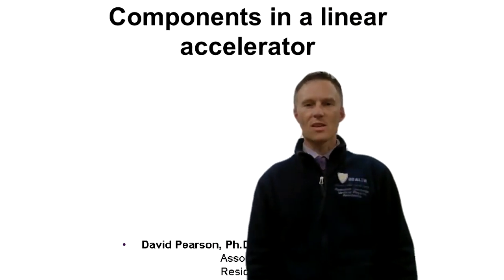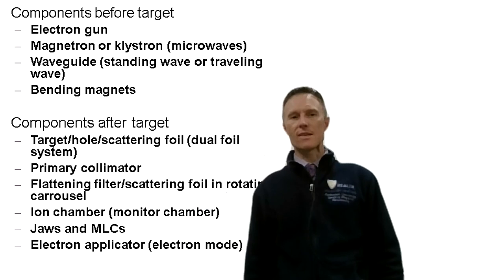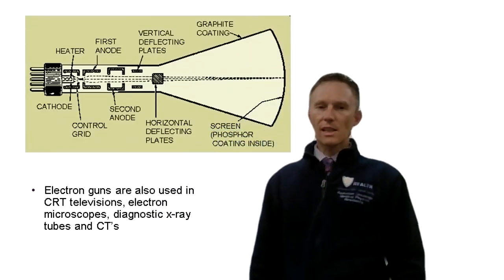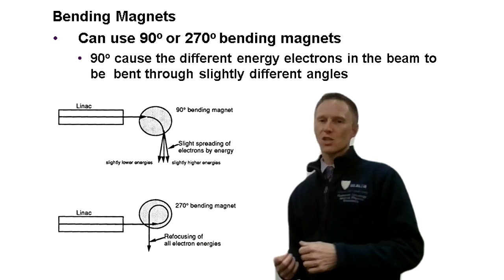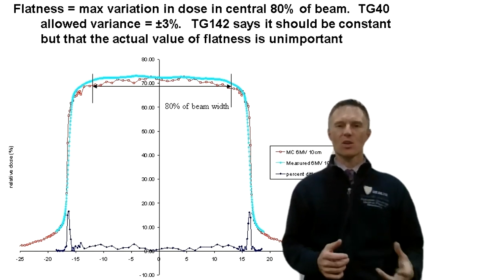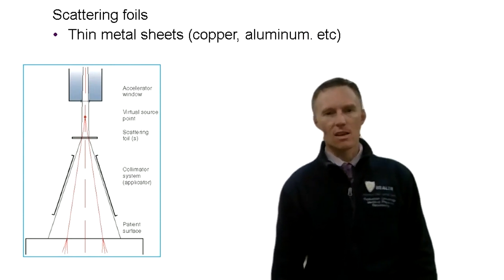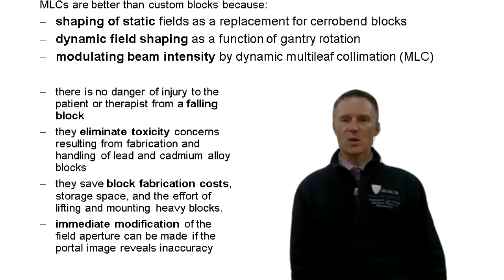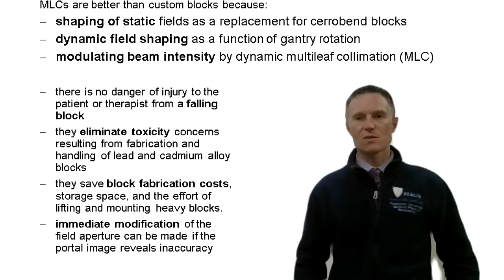Components of a medical linear accelerator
This video was given as class to our graduate students and residents in summer 2020. We cover all the major components in a modern gantry-based medical linear accelerator. We discuss the target, primary collimator, flattening filters and scattering foils, mirror, monitor chamber, jaws and MLCs. We also discuss some of the beam generation components such as the electron gun, magnetron and waveguide.